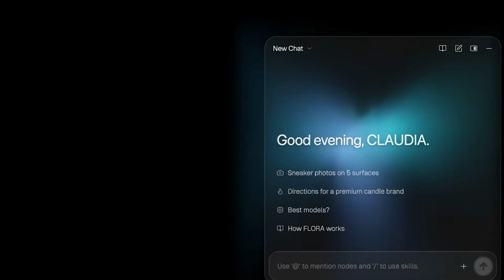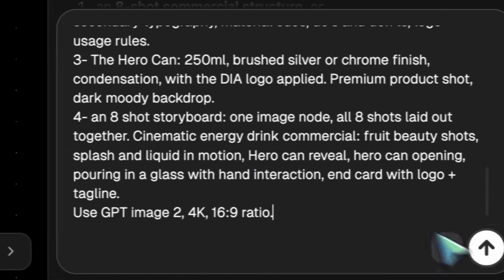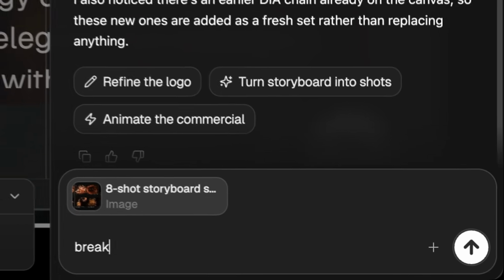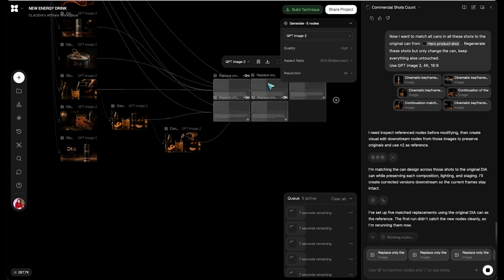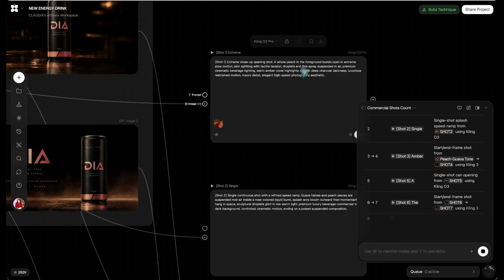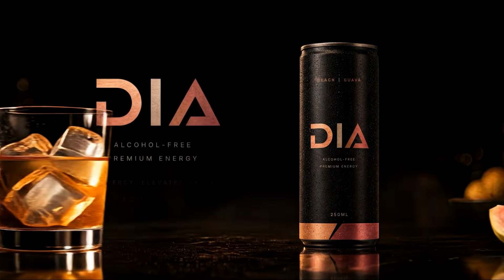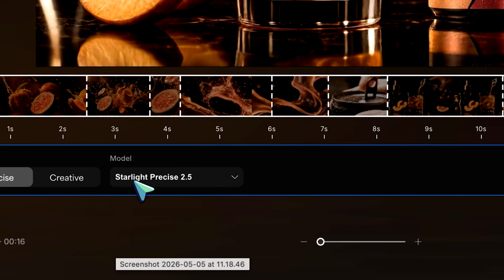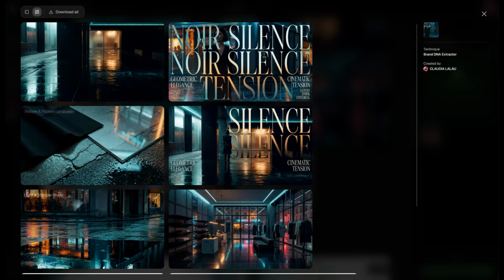I Created An Energy Drink Commercial with one AI tool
In this episode I walk you through the full method I used to build DIA Energy Drink end-to-end inside FLORA AI using FAUNA, from a one-line brief to the finished commercial. Brand first. Storyboard. Keyframes with continuity and consistency. Animate last, bring it to life.

Not a tool tutorial. It's a method. By the end you'll know how to build your own brand campaign in FAUNA, not an experiment, a real campaign.

▶ CHAPTERS

0:00  The 18-second ad, no film crew, no studio
0:49  Build the brand first, Naïa hosts the method
1:18  FAUNA live demo.
3:34  FAUNA continuity + consistency.
5:18  Launch the animation: Kling 3, Kling O3 & Seedance 2.0
6:45  Let's watch the edit: the finished DIA spot
7:16  Bonus Tip1: Astra 2 + Starlight Precise to 4K
8:30  Bonus Tip 2: my Brand DNA Extractor
9:18  Closing speech

• @florafaunaai :  the canvas
• FAUNA: the on-canvas AI agent inside FLORA
• GPT Image 2: logo, brand guidelines, hero can, 8-shot storyboard
• Nano Banana 2: liquid color tuning, peach-guava amber reference
• Kling 3 + Kling O3: start/end-frame and motion animation
• Seedance 2.0: referenced motion shots
• Astra 2 (Creative mode) 4K upscale pass
• Starlight Precise 2.5 preserve-the-original upscale pass (used on can shots to protect logo + label text)
• Brand DNA Extractor: my custom FLORA technique (1 image → 8 brand assets)